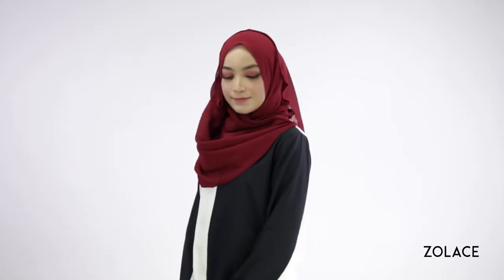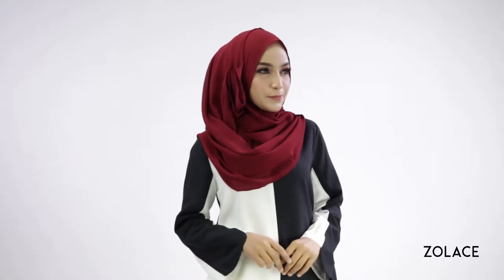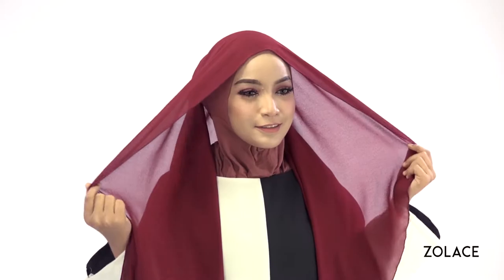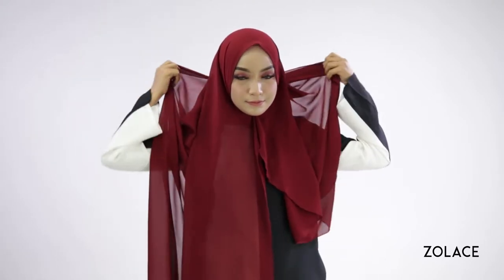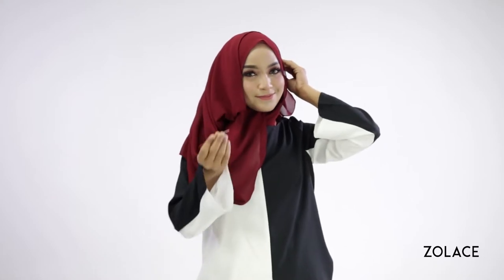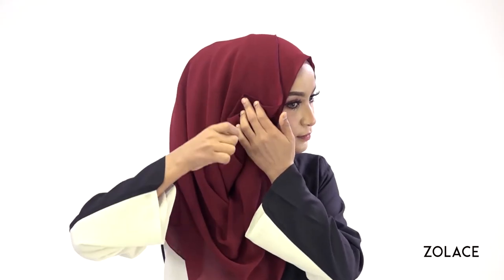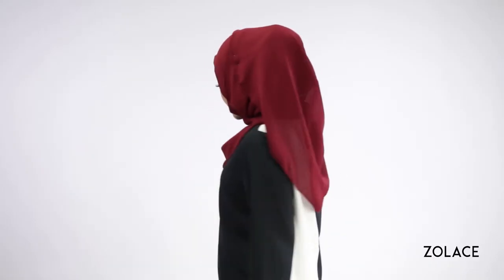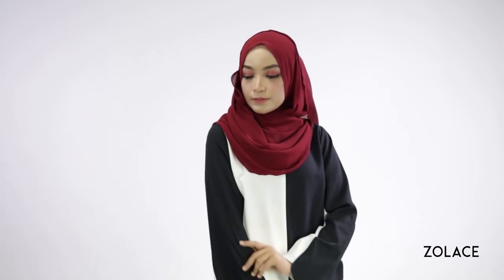Hijab Shawl Tutorial 2017 - How To Be The Cutest And Most Feminine With This Shawl Style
Video Transcription

Today we’re bringing you a style that will give you a feminine presence and make you feel super cute. It also will help to create beautiful drapes on the side of your face. Of course, you’re always the boss, so you can choose to change the drapes to whichever side of your face you prefer, depending on your profile. It’s always the little details in your shawl style that can help u elevate an otherwise simple outfit.

To complete this look, we’ve paired it with the Relevant Elements Blouse with Complementing Confidence Tapered Pantsand Zahra Chiffon Square Shawl

So just grab 1 brooch and 3 pins and we will get started!

Step 1 :Placing the shawl making one side longer than the other

Step 2 :Bring both sides together below your chin

Bring both sides together below your chin, and secure it with a brooch.

Step 3 :Flip it over the front of you

Next, take the back of the shawl and flip it over the front of you.

Step 4: Tuck the short side into your clothes

After you do this, wrap the short side around you and tuck it into your clothes.

Step 5: Drape it over your head

Now, take the longer side and drape it over your head, adjusting as you go, and secure it to the side of your head.

Step 6:Secure with pin

Use a pin to secure the other side to your head so it doesn’t stick out.

Step 7: Pin up the bottom of the shawl

Then, pin up the bottom of the shawl onto your shoulder to create a final bit of volume.

Final Look:

Make any final adjustment and you are done! This is such a cute style that almost looks ruffled with the draping with an extra bit of femininity. You’ll love how easy the Zehna Chiffon Curved Shawl is to work with, and how effortlessly it creates this beautiful styles. We have tons of other shawl tutorials so definitely make sure to check those out after this video! The possibilities are endless.